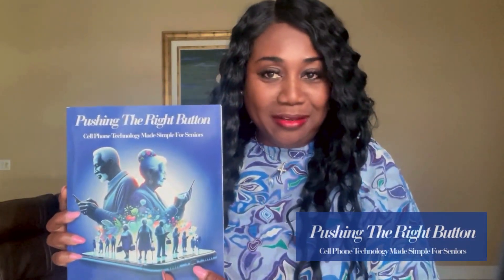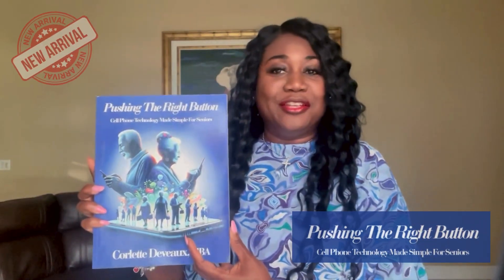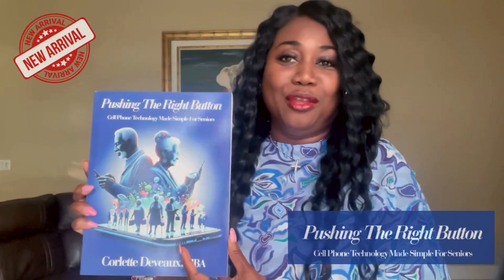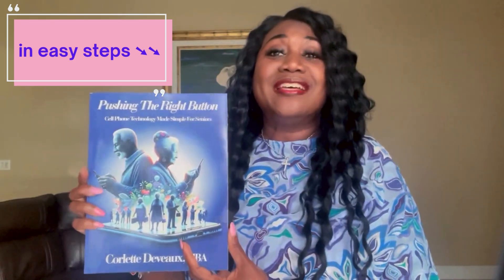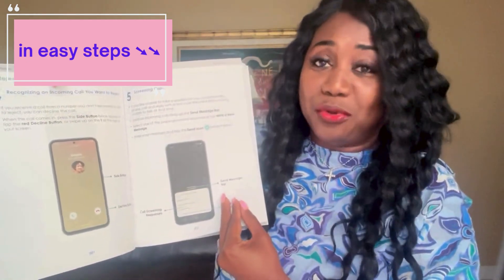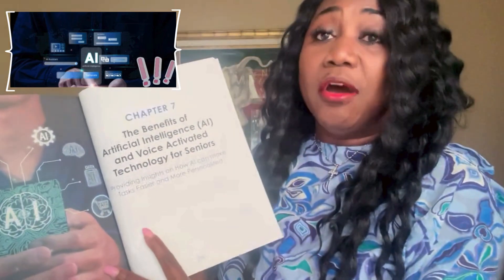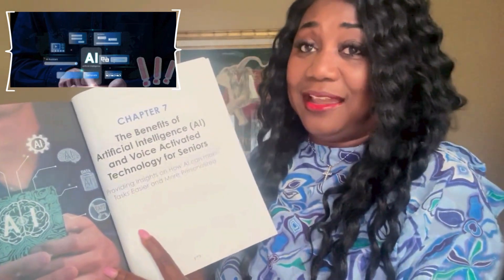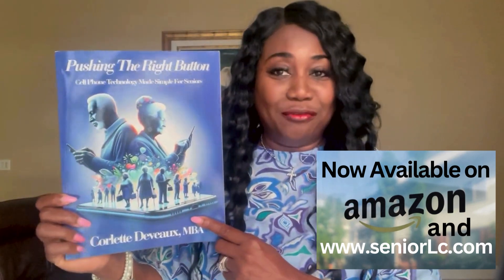Cell Phones for Seniors 📲 Pushing The Right Button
The majority of older Americans might not spend every waking moment online, but they are far better connected than most people think — which is all the more reason to ensure you don't underestimate their need to learn how to operate a cellphone.